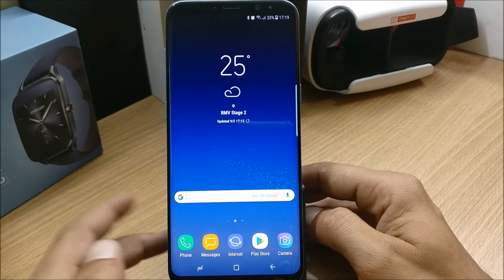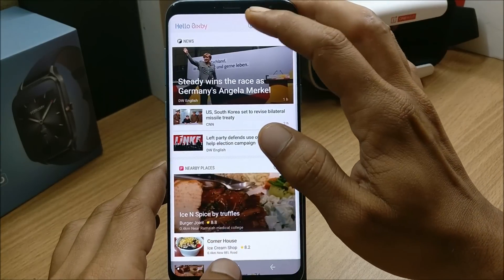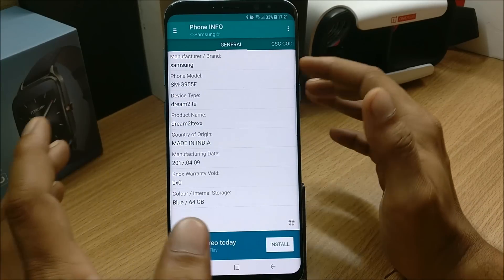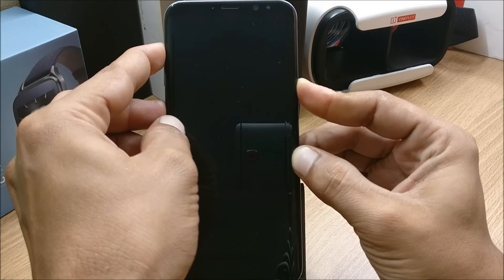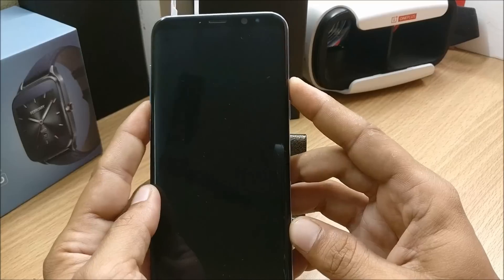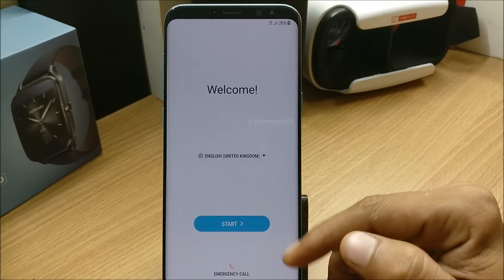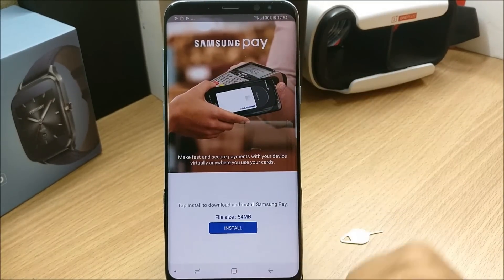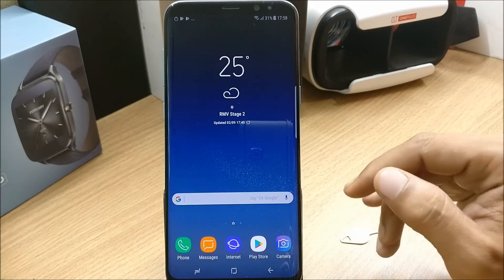|HOW TO | Change CSC Code of SAMSUNG S8 / S8+ to INDIA | Disable BIXBY |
IMPORTANT
TAKE BACK UP OF DEVICE